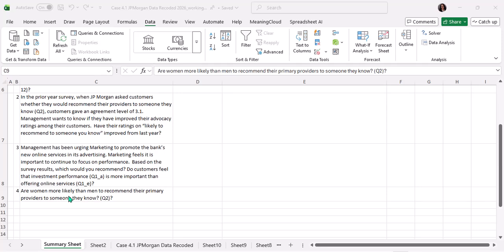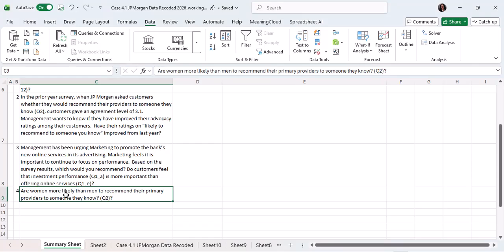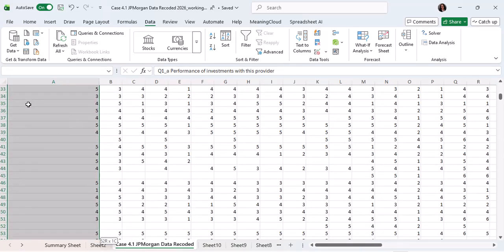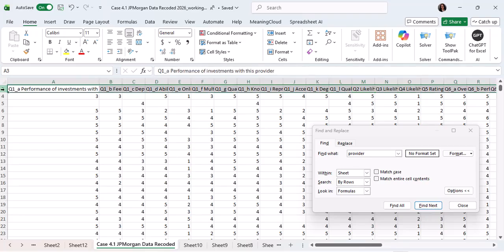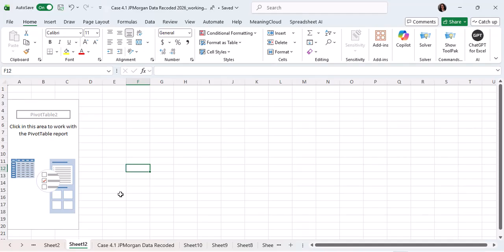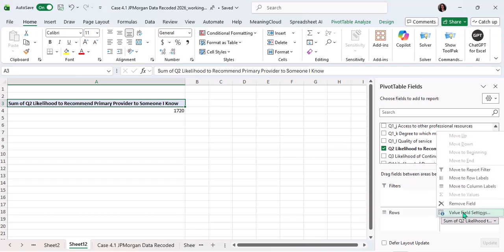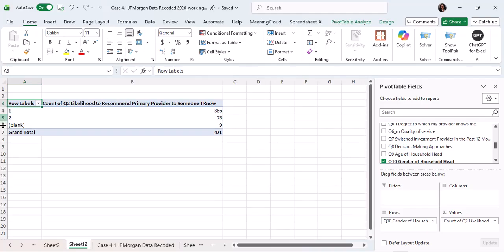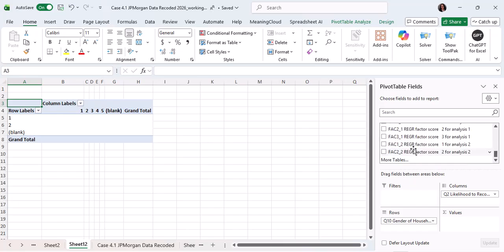6 2026 PC JP Morgan Sentiment men versus women